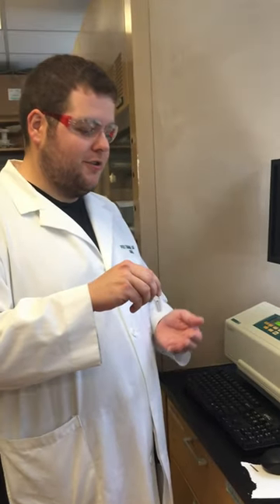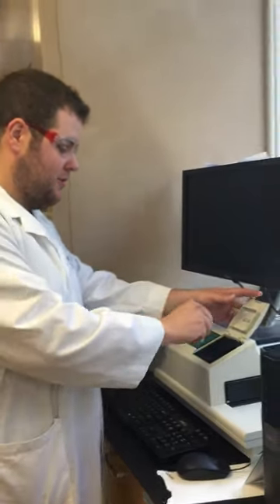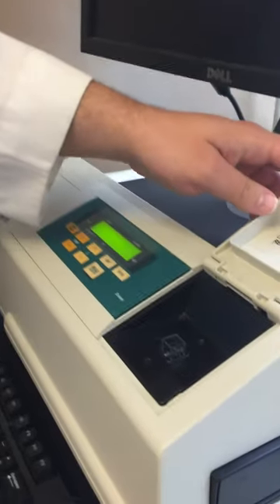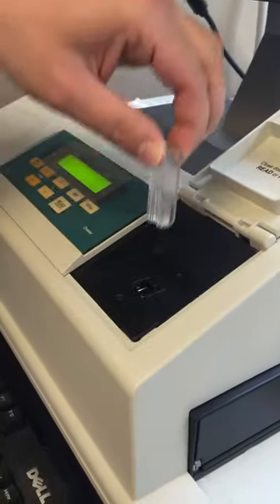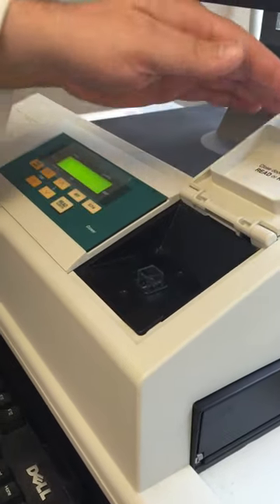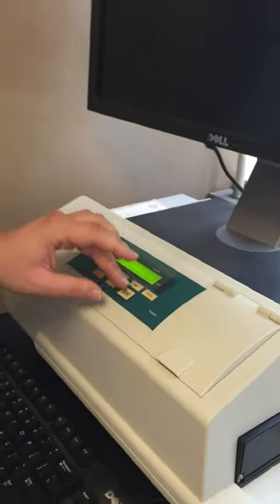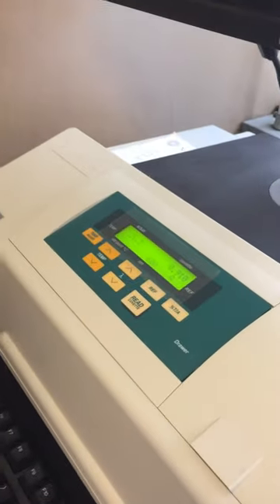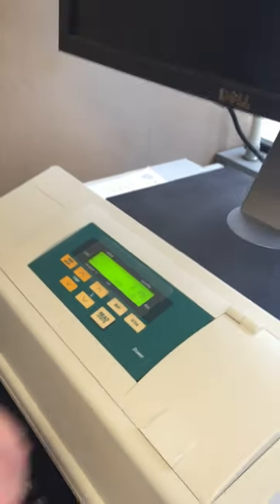LAB: how to measure the OD value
BIOT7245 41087 Biotechnology Applications Lab SEC 01 Summer 1 2016 Semester Graduate [BOS-2-HY]; Jared